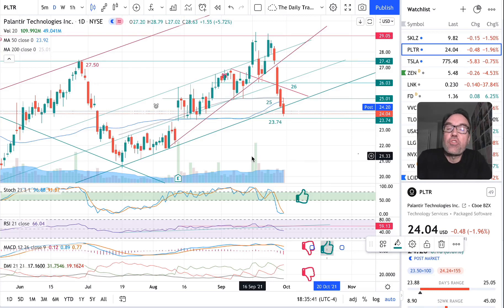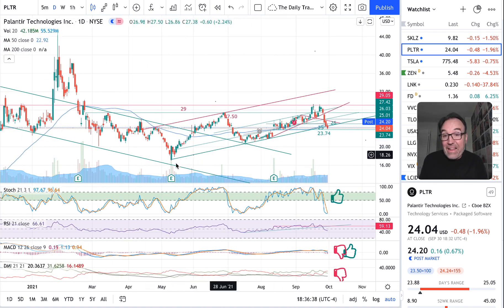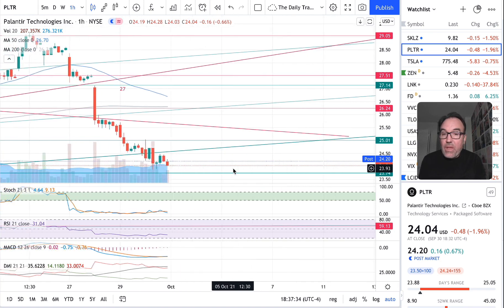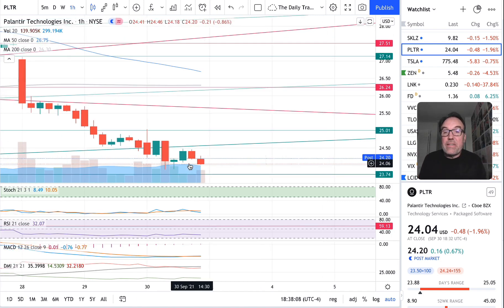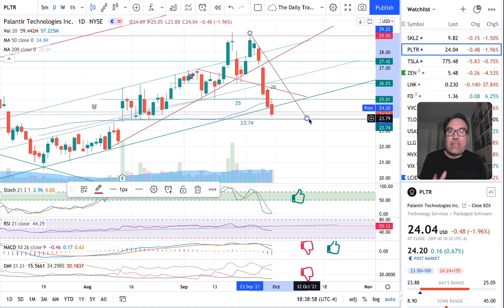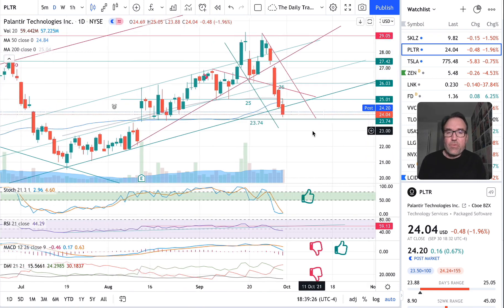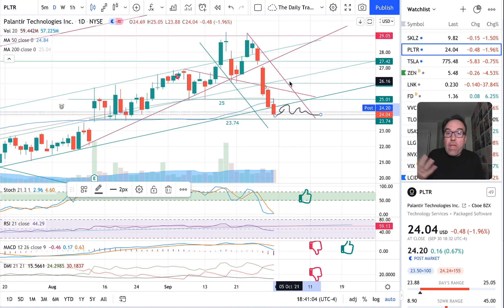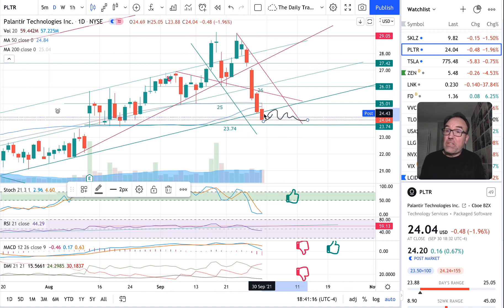Palantir (PLTR) Stock Price Analysis September 30th 2021 - Horizontal Support